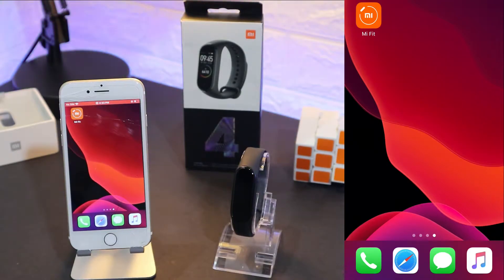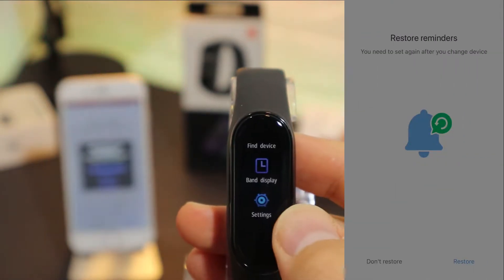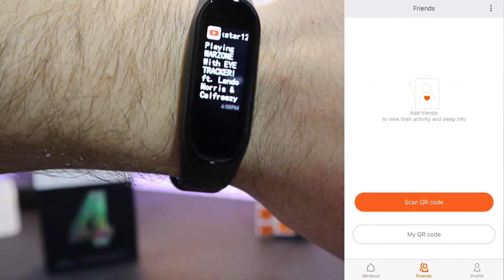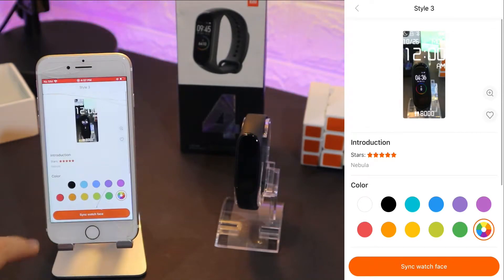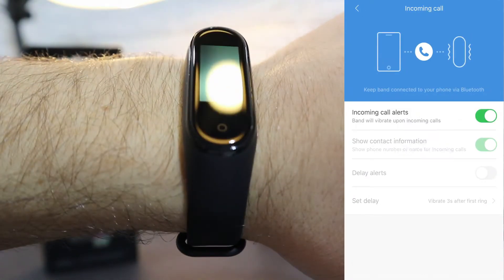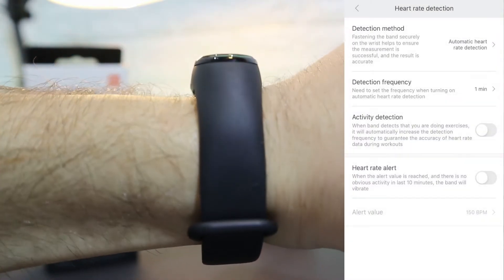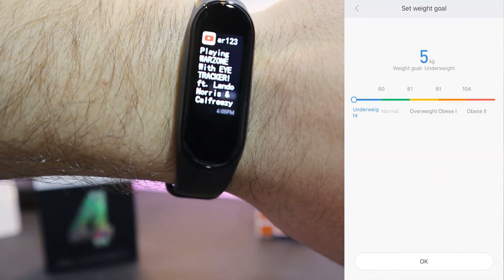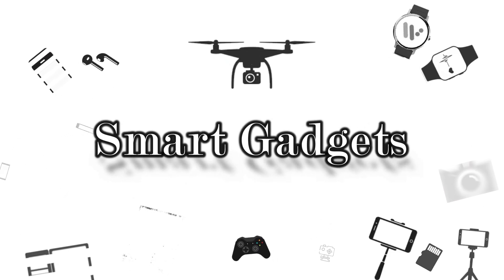How to connect Xiaomi Mi Band 4 with IPhone MiFit IOS App